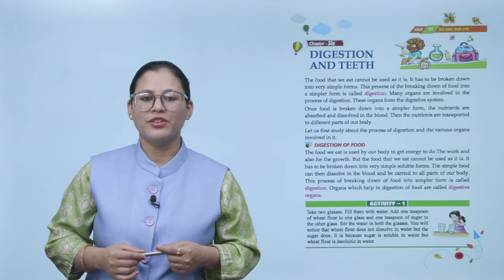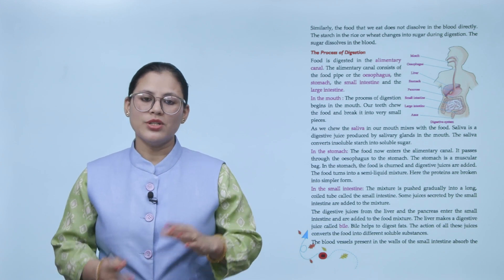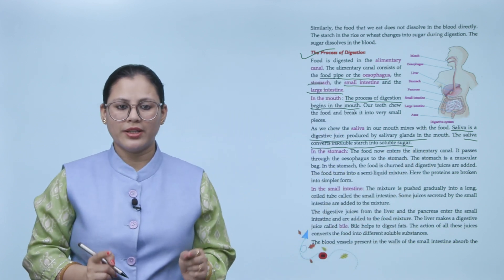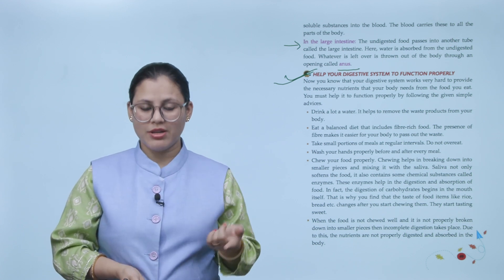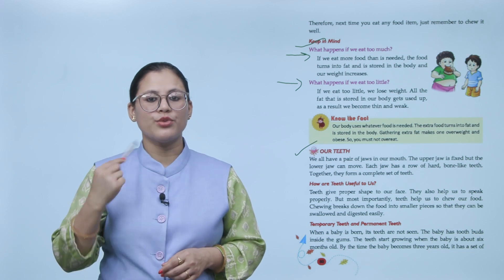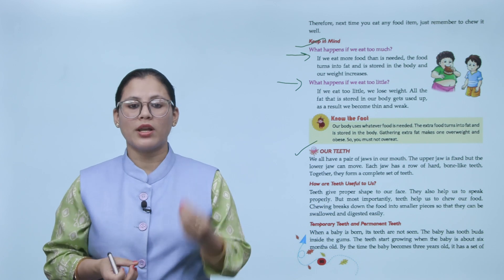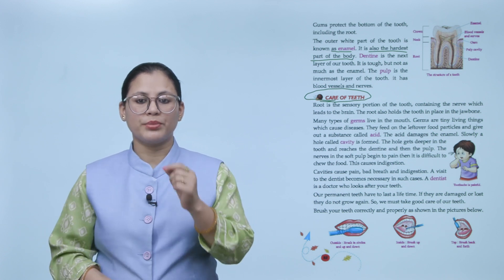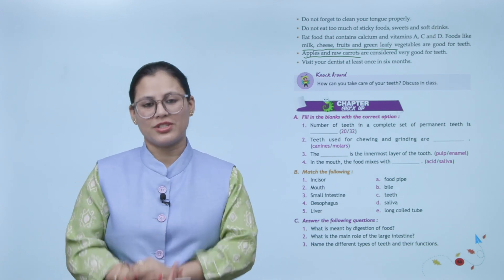Ch 6 | Purple Passion Books | Science | Class 4 | Digestion And Teeth | For children